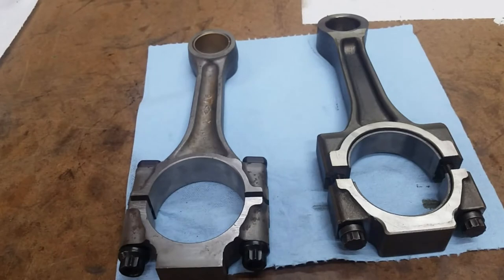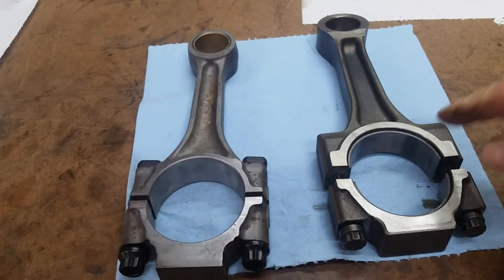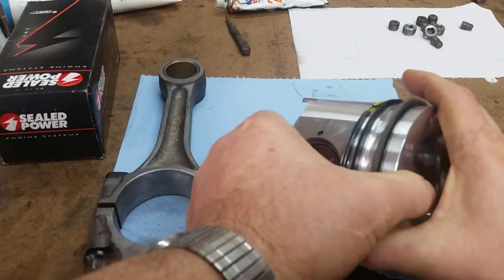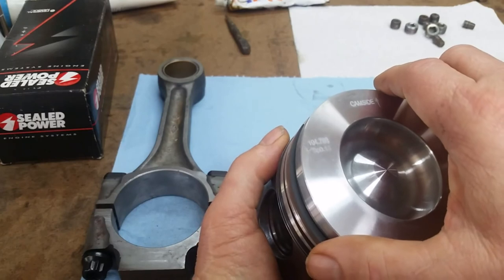7.3 Build: Piston Install (part 1)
I have a short discussion about Pistons, rods, customizing them and preparing for their install.